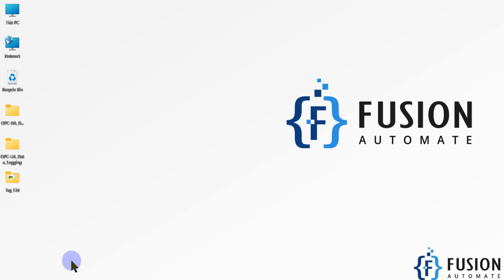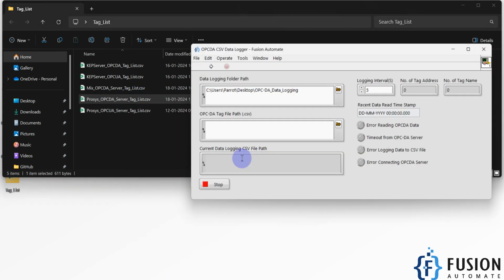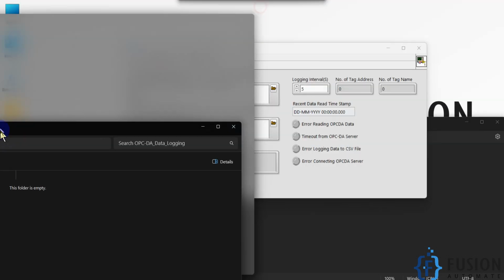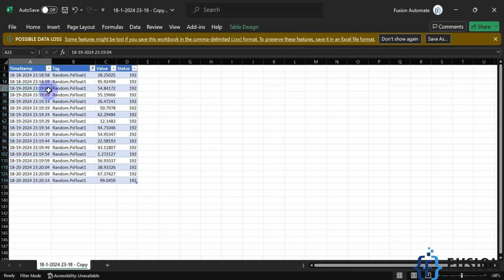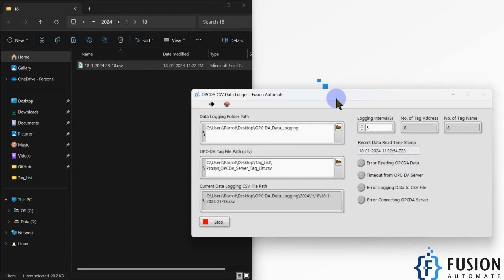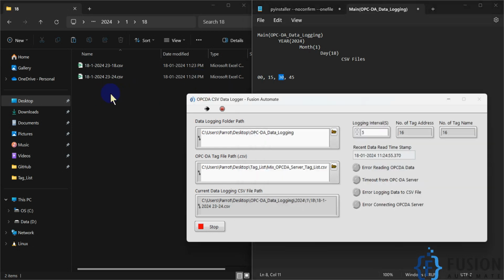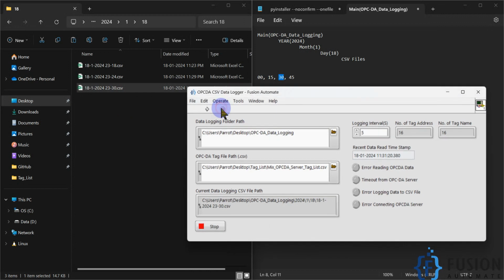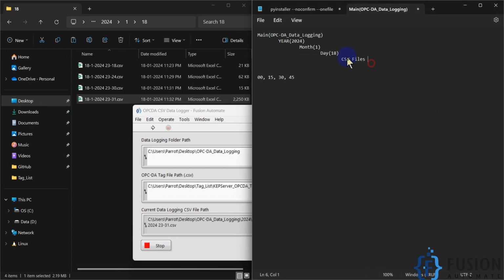OPC-DA Data Logger | Automated CSV Data Logging | Multi OPC-DA Data Logging Support | OPC Historian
Discover the simplicity of OPC-DA data logging with our Windows application!

🚀 Log your OPCDA server data into CSV files effortlessly with features like customizable data logging folders, tag address selection via CSV, adjustable logging intervals, real-time monitoring, and error indicators. Stop and start logging at your convenience, and enjoy the flexibility of customization based on your unique requirements. The application creates organized CSV files at 15-minute intervals, ensuring precise and lightweight data management. Interested in enhancing your industrial data logging experience?

Key Features:
✅ GUI-based data logging folder configuration
✅ Tag address selection via pre-filled CSV file
✅ Adjustable logging intervals pre and post-start
✅ Real-time monitoring of current log file
✅ Customizable application based on user needs
✅ Error LED indicators for quick issue identification
✅ Automatic creation of organized CSV files
✅ Lightweight and precise industrial data logging
✅ Multiple OPCDA Data Logging Support

📌Custom Data Logging Interval
➡️Configure a personalized time interval for data logging to suit your specific requirements.
📌New CSV File Generation Every 15 Minutes
➡️Automatically create a fresh CSV file at regular 15-minute intervals to ensure organized and manageable data sets.
📌Dynamic Data Logging Folder Selection and Creation
➡️Seamlessly select and create a data logging folder dynamically, ensuring a smooth process. If the chosen folder doesn't exist, it will be created on the fly.
📌Organized File Storage
➡️Implement an organized storage structure for logged data, categorized by Year → Month → Day → 96 CSV files generated at 15-minute intervals.
📌Windows OS Compatibility
➡️Ensure the data logger is fully compatible with Windows operating systems for widespread usability.
📌Stop Button for Data Logging Process
➡️Incorporate a user-friendly stop button to halt the data logging process at any time.
📌Current CSV Data Logging Path Indication
➡️Display the current CSV data logging path on the screen, providing users with real-time information about the location of their logged data.
📌Error Indication on Screen
➡️Implement a robust error reporting mechanism that displays clear and descriptive error messages on the screen, aiding users in quickly resolving any issues.
📌OPC-DA Tag Selection from Prefilled CSV File
➡️Allow users to conveniently select OPC-DA tags from a pre-filled CSV file, streamlining the setup process and ensuring accuracy in data acquisition.